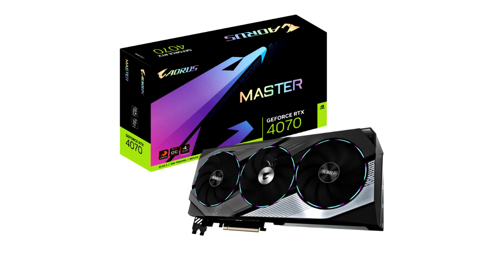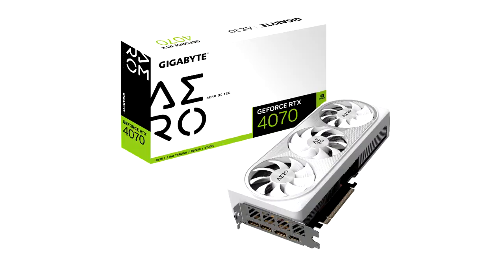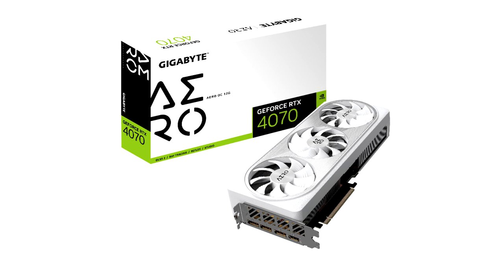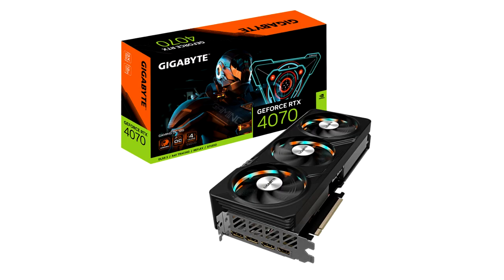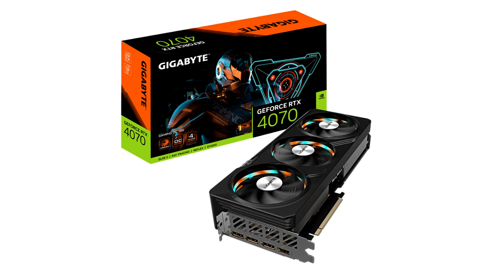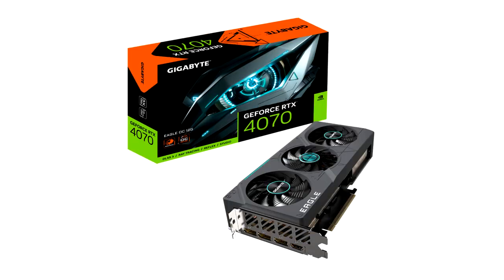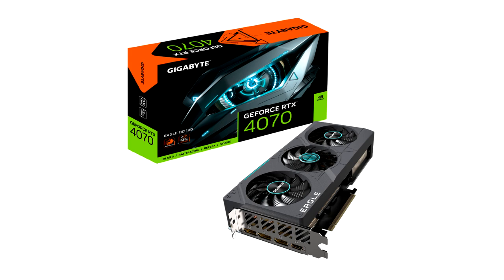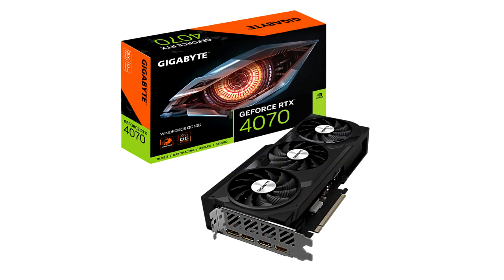GIGABYTE Launches the GeForce RTX 4070 Series Graphics Cards